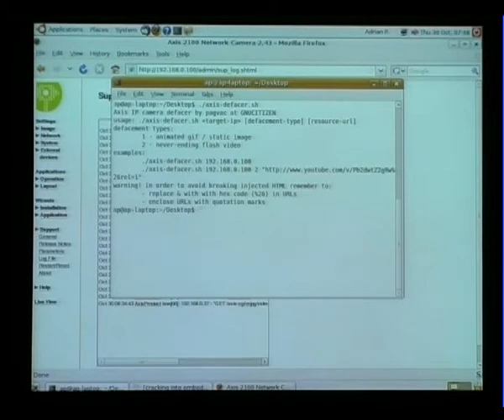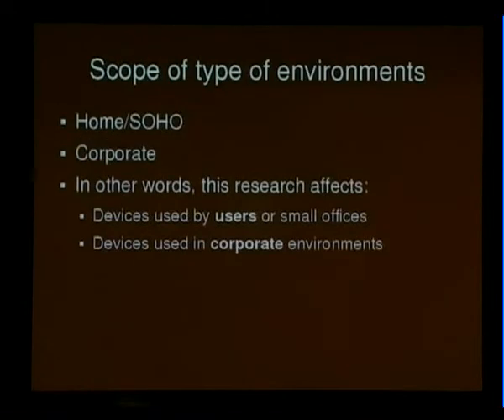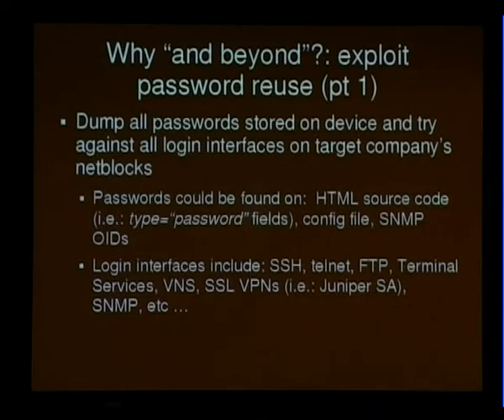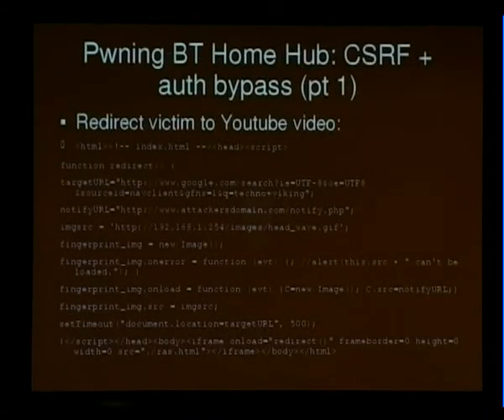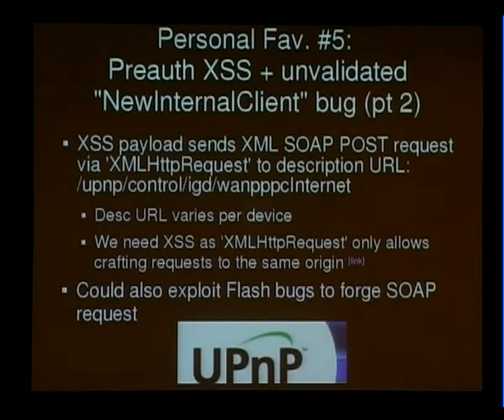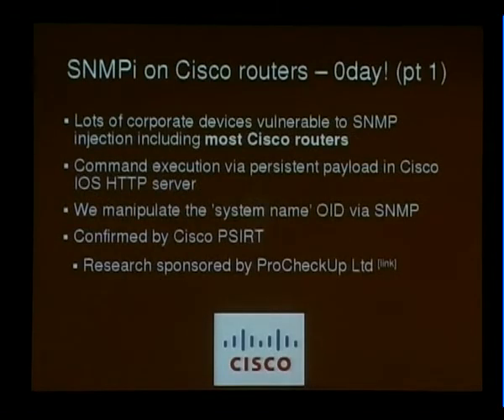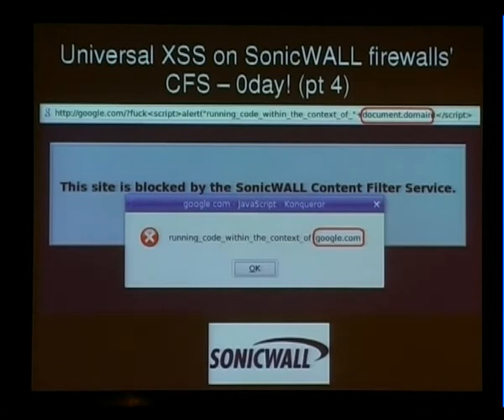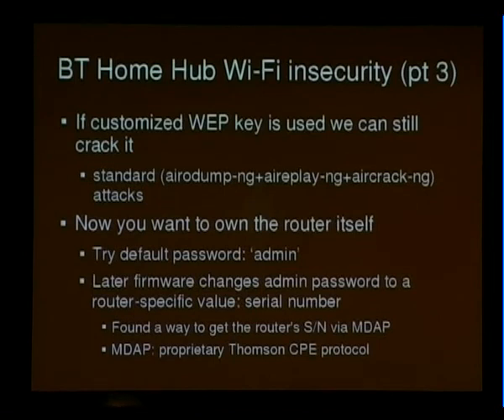HIRBSecConf 2008 - Day2-Track2-Adrian Pagvac Pastor - Cracking into Embedded Devices and Beyond.avi